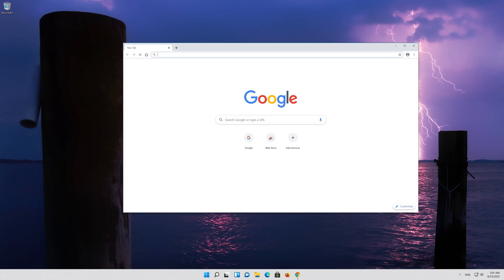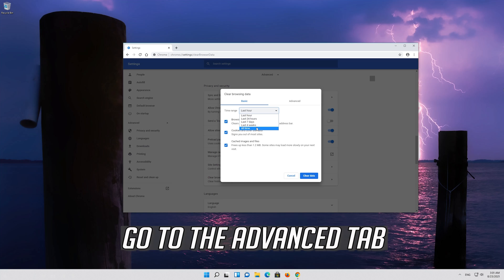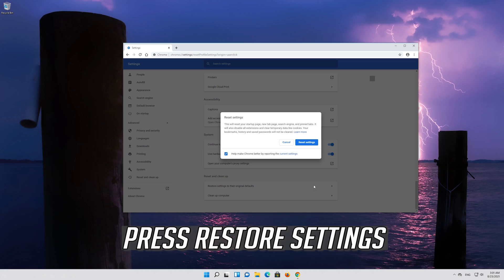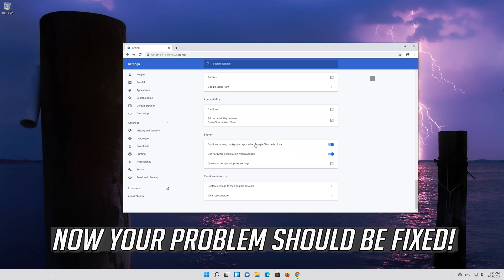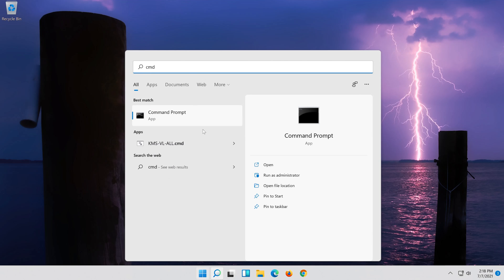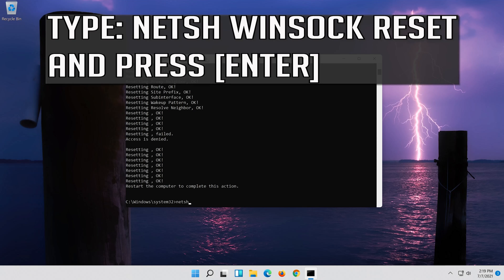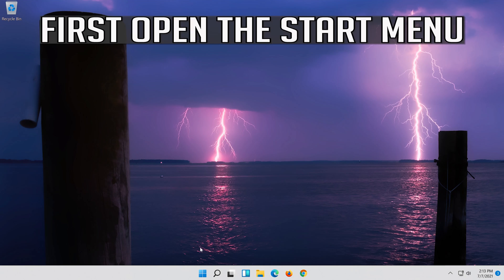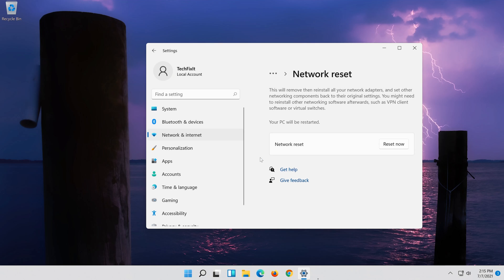Fix Your Connection Is Not Private - Net::Err_Cert_Common_Name_Invalid Error Chrome Windows 11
Your Connection is Not Private | NET::ERR_CERT_COMMON_NAME_INVALID error in Google Chrome in Windows 11

If you are using Google Chrome, try navigating to a specific website and see an error message stating that your connection is not private when you type the website’s address into the URL bar and press Enter, you are affected by the NET::ERR_CERT_COMMON_NAME_INVALID issue. If you click on Show advanced under the error message that states that your connection is not private, you will see that the error code for the problem is NET::ERR_CERT_COMMON_NAME_INVALID.

Issues addressed in this tutorial:
your connection is not private google chrome Windows 11
your connection is not private fix Windows 11
your connection is not private acer laptop Windows 11
your connection is not private all browsers Windows 11
your connection is not private chrome Windows 11
desktop your connection is not private Windows 11
your connection is not private error Windows 11
your connection is not private err_cert_date_invalid Windows 11
your connection is not private err_cert_authority_invalid Windows 11
your connection is not private error in google chrome Windows 11
your connection is not private error fixed Windows 11
your connection is not private fix google chrome windows 11
your connection is not private fix chrome Windows 11

Google Chrome displays this error message to users when it requests the credentials of the website in question and receives credentials that are either incorrect or unusual for the website. In most cases, the error message is triggered by the SSL certificate of the website being accessed not matching the certificate Google Chrome has on record for that specific website. Since visiting a website that has iffy credentials can be potentially dangerous, Google Chrome displays this error message and advises the affected user to try accessing the website some other time so that any possible security threats are neutralized on the website’s end.